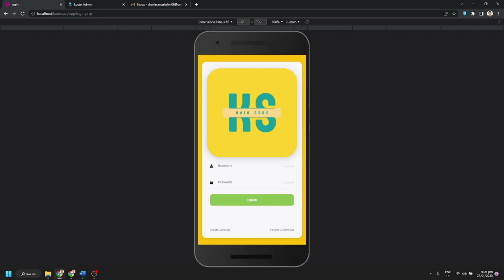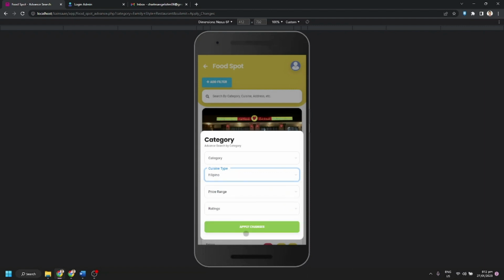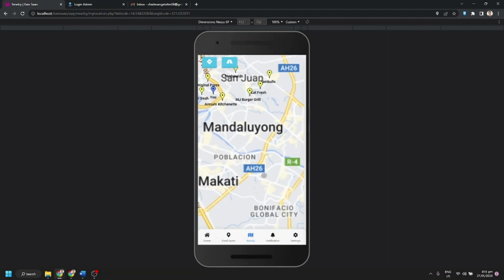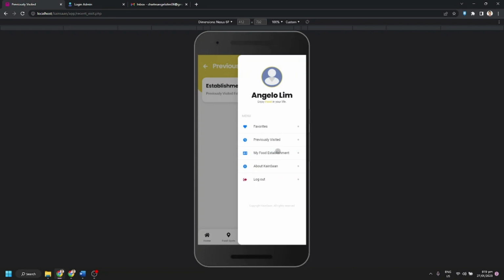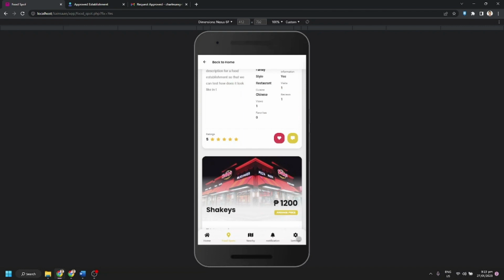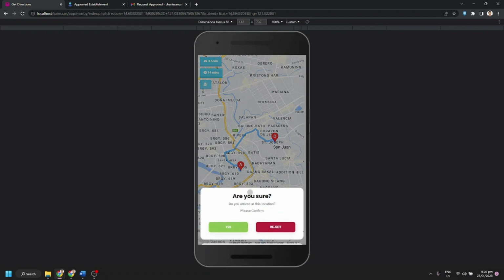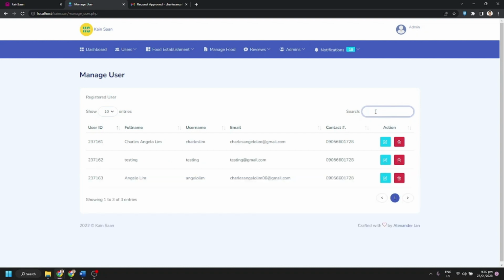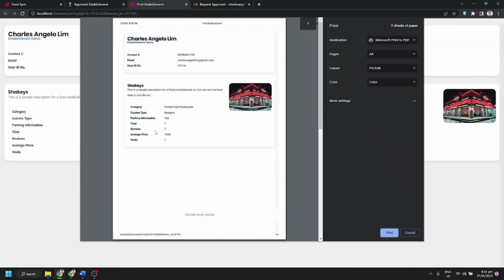KainSaan Application and Admin Full Demonstration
GRP8 KainSaan - Food Establishment Navigation System Along Selected Tourist Spot In Rizal Province

Proponents:
Calma, Alexander Jan D.
Lim, Charles Angelo M.
Relox, Jan Aldrich S.
Velasquez, John Vincent R.

Capstone Adviser:
Prof. Illuminada Vivien R. Domingo

CAPSTONE PROJECT